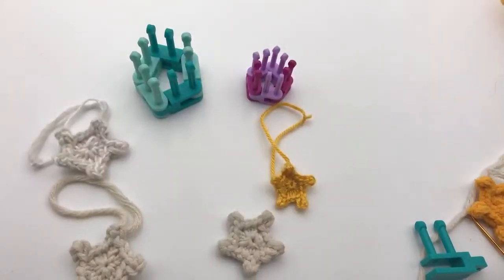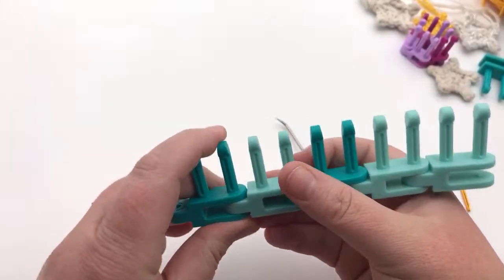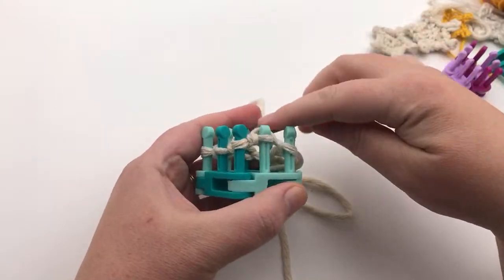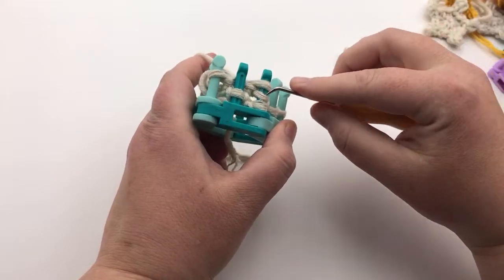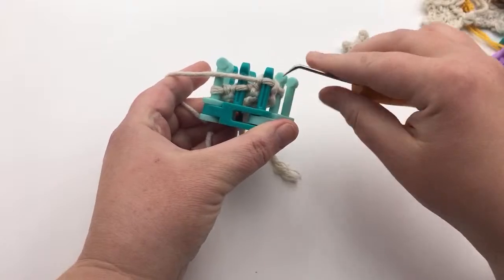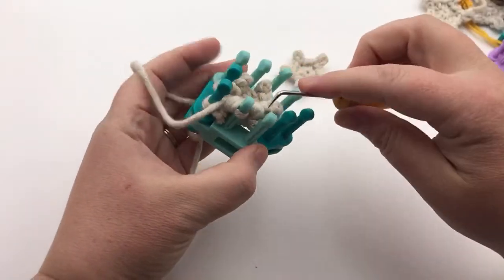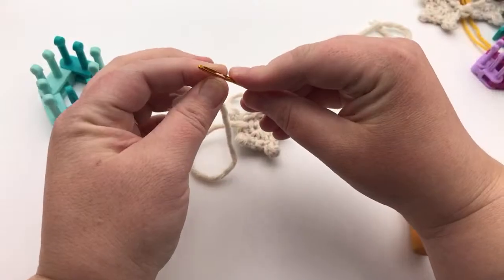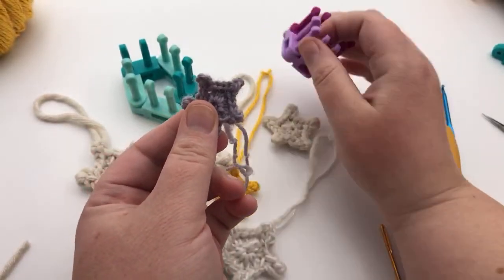LIVE Demo Loom Knit Star Ornament on the Flexee Loom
Join me as we make this easy loom knit picot star pattern in 2 sizes on the KB Flexee Loom.  These 5 pointed stars can be used as ornaments for your tree, gift tags, earrings, embellishments for your other knits and more.

Click GET REMINDER and Join me Saturday Dec 5 at 10am Central (11am Est).

MATERIALS:
Flexee Loom (Chunky or Skinny) - 5 straight links
3-5 yards of yarn
loom tool
tapestry needle
scissors
Crochet US F or G (optional)

Chunky loom

Happy Crafting!!